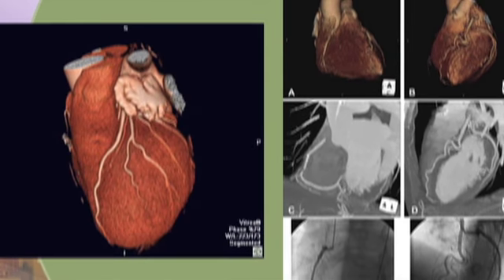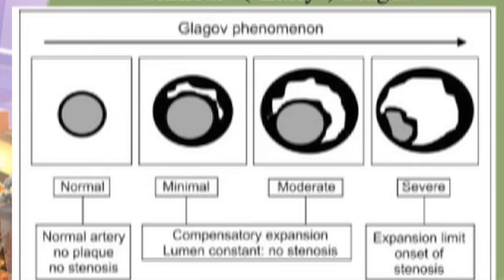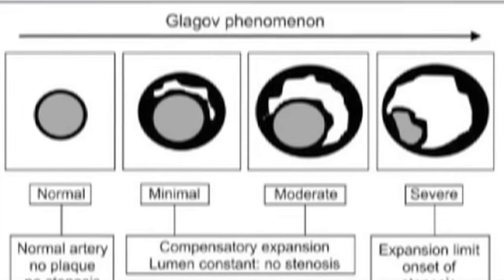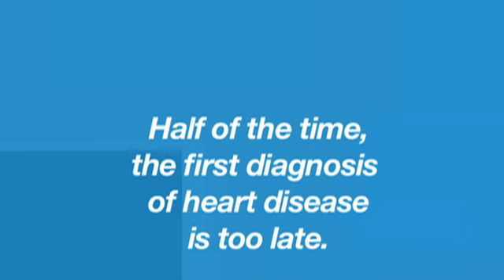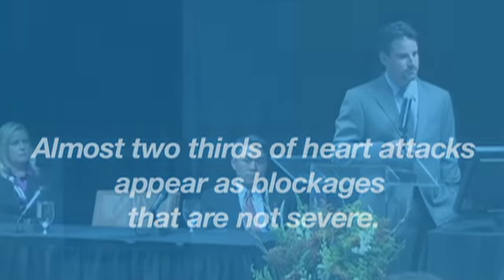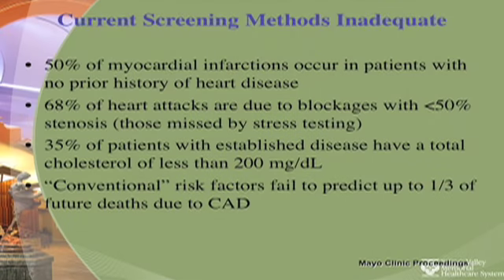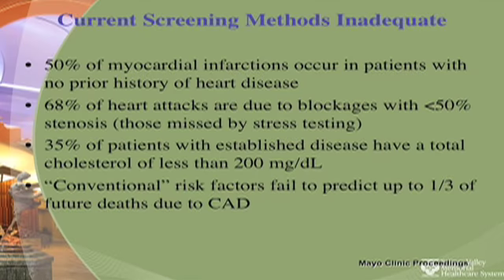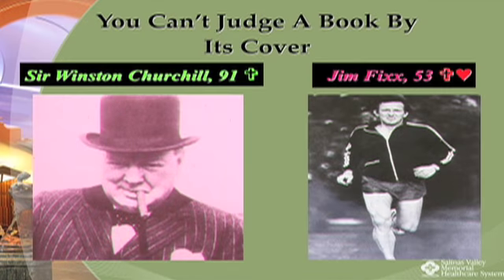Ask the Experts - Tim Albert, MD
Learn the risks of heart disease and the importance of early detection.  to see complete lecture and others.